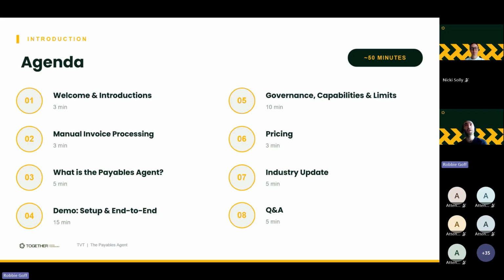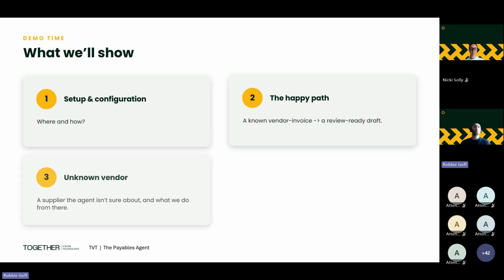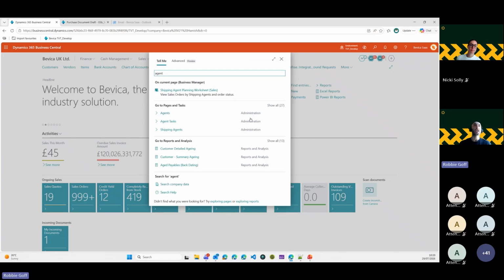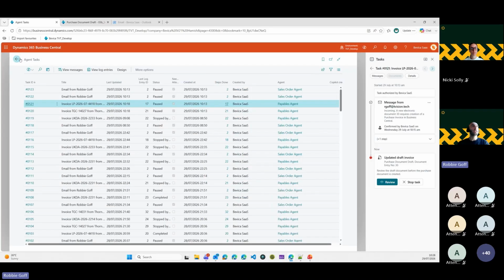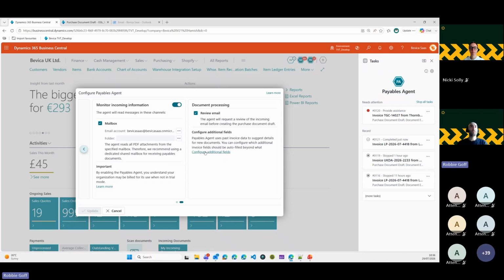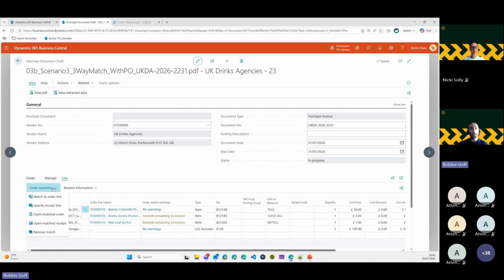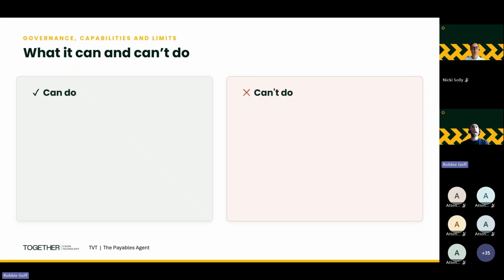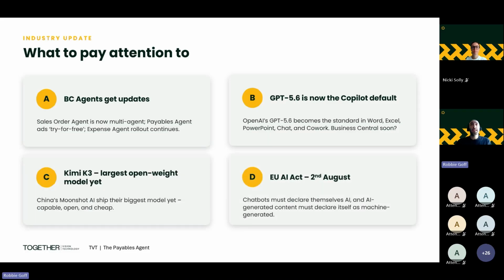Payables Agent in Microsoft Dynamics 365 Business Central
Discover how Microsoft’s new Payables Agent can help automate invoice processing, reduce manual data entry and free up valuable time for your finance team.

In this on-demand webinar, our Business Central experts explore how AI-powered automation is transforming accounts payable processes within Microsoft Dynamics 365 Business Central.

What you'll learn:

✅ What Payables Agent is and how it works
✅ How vendor invoices are captured and processed automatically
✅ The role of AI in invoice recognition and data extraction
✅ How invoice drafts are created for review and approval
✅ The benefits for finance and accounts payable teams
✅ Key considerations for setup and adoption within Business Central

Payables Agent is designed to remove bottlenecks in invoice processing by monitoring incoming invoices, extracting relevant information and creating purchase invoice drafts ready for review.

Whether you're already using Business Central or exploring the latest Microsoft Copilot capabilities, this session will help you understand how intelligent automation can improve efficiency, accuracy and scalability across your finance operations.

📩 Want to speak to our team about Business Central, Copilot or finance automation?